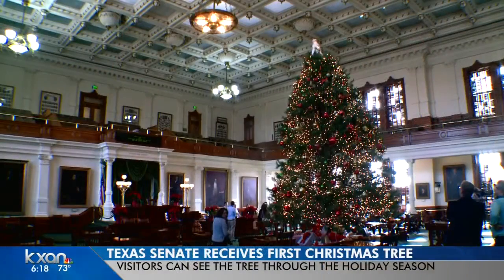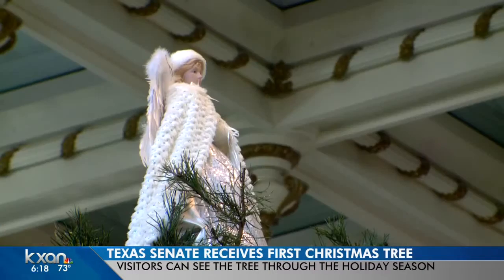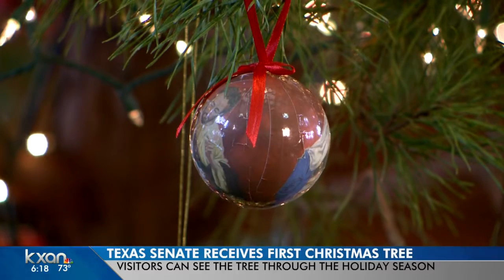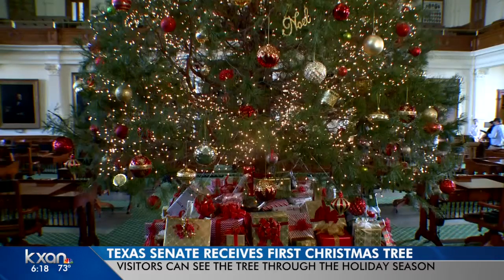Texas Senate Christmas tree is up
The tree is replacing poinsettias from previous years